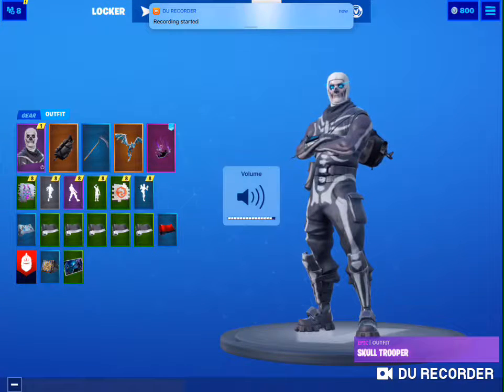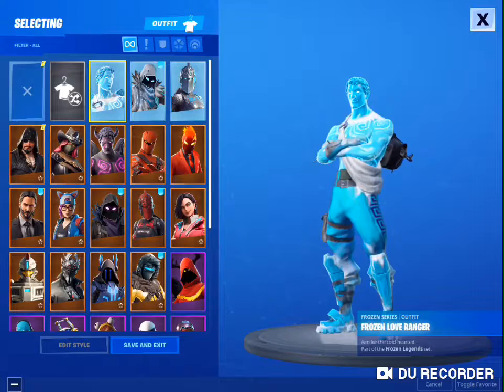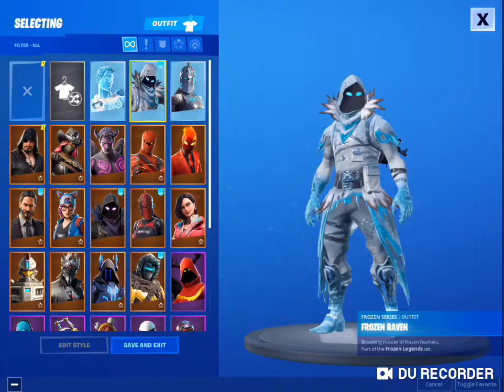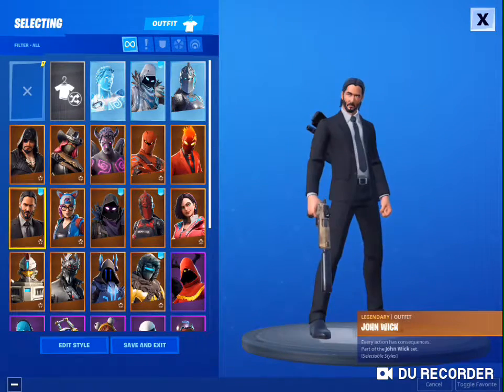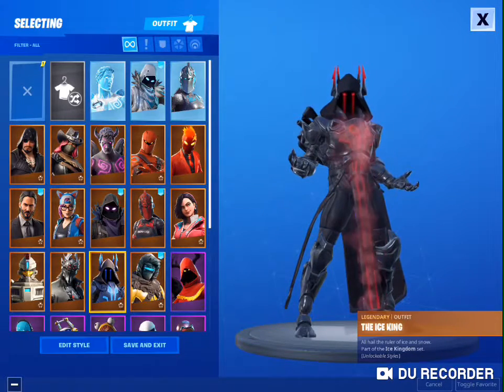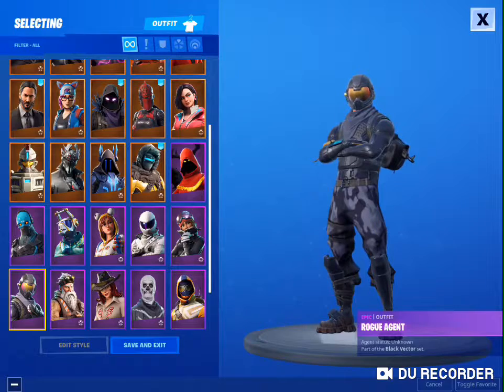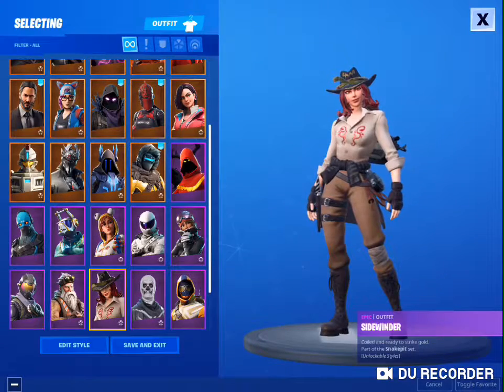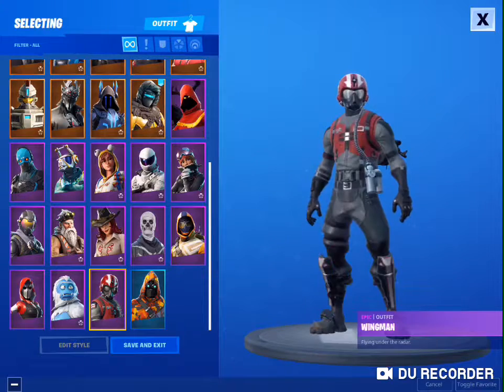Fortnite skin collection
Sorry for the bad mic